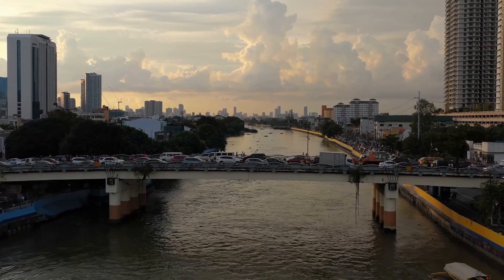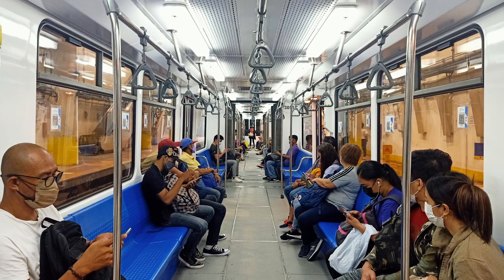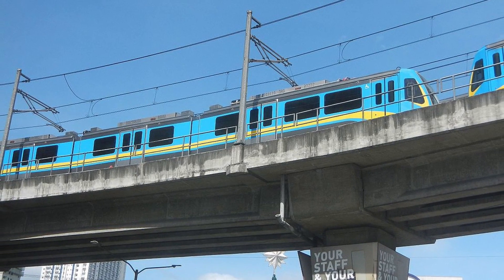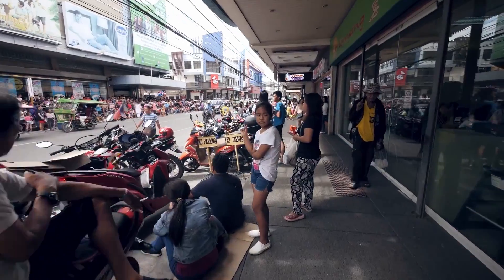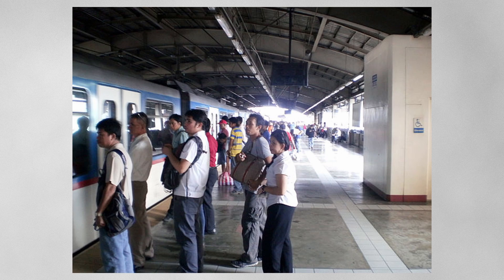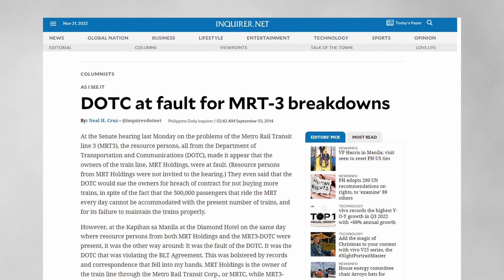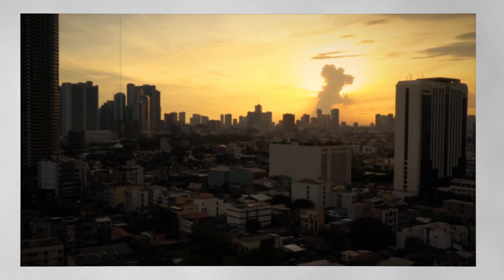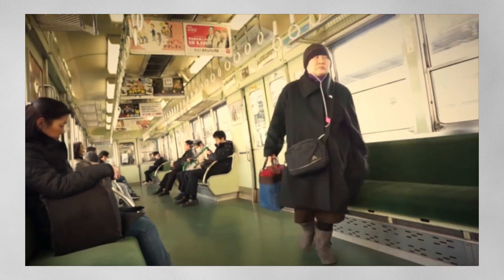Building The Philippines Metro Rail Transit Line 3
Narrated by: slipstreamer
Produced by: Behind Asia Team